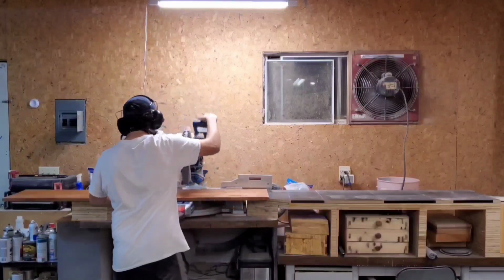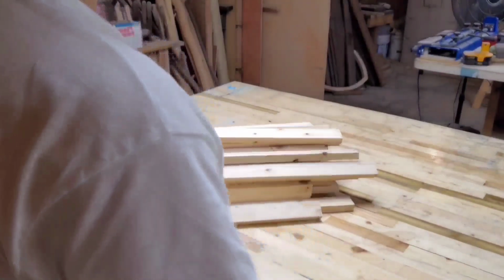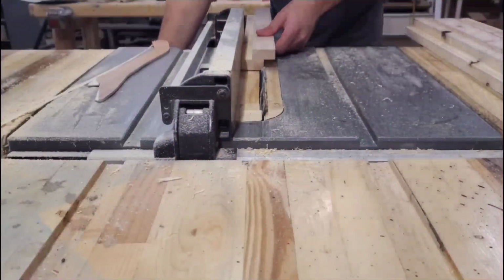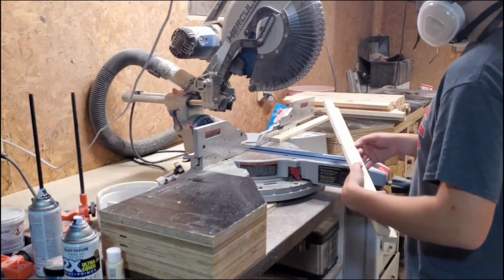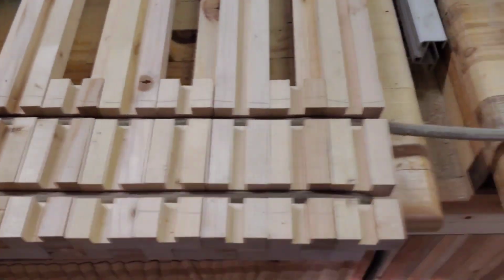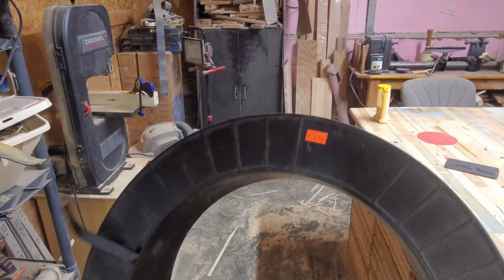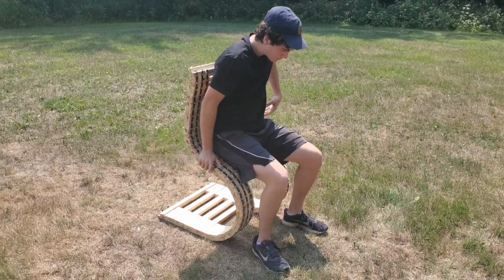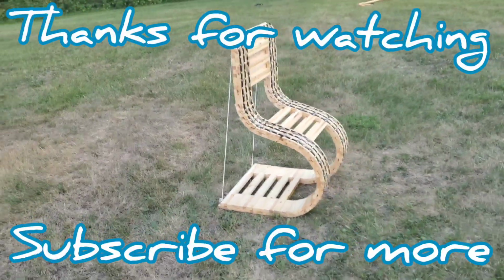Making A Chair That Rolls Up (again) | Woodworking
WARNING: I AM NOT A TEACHER OR A PROFESSIONAL. LEARN FOR YOURSELF ABOUT PROPER SAFETY TECHNIQUES AND USE YOUR OWN BEST JUDGEMENT WHEN USING MACHINERY.  YOU ARE WELCOME TO REPLICATE MY DESIGNS BUT DO NOT REPLICATE MY TECHNIQUES OR ACTIONS. SAFETY IS THE RESPONSIBILITY OF THE INDIVIDUAL.

In this video, I make another roll-up chair that is much stronger and looks much better than the original.

Products I use in my videos

Help Me buy supplies